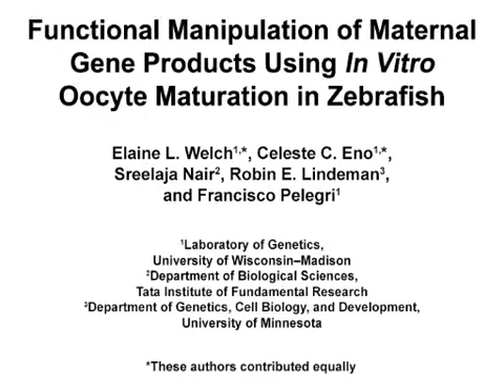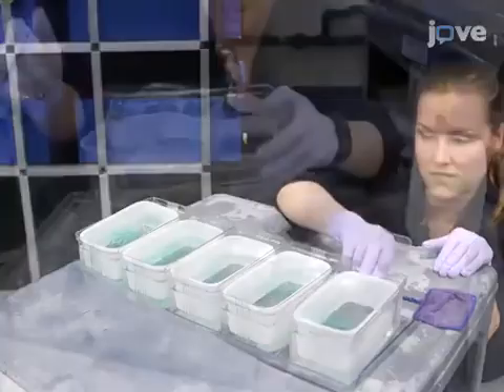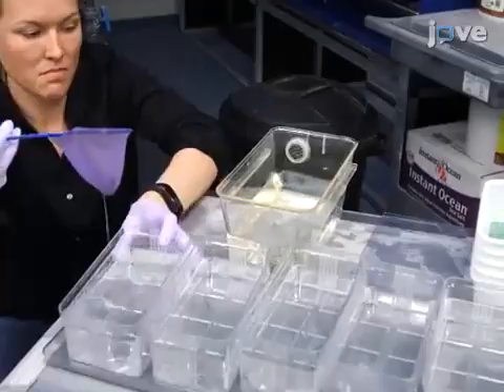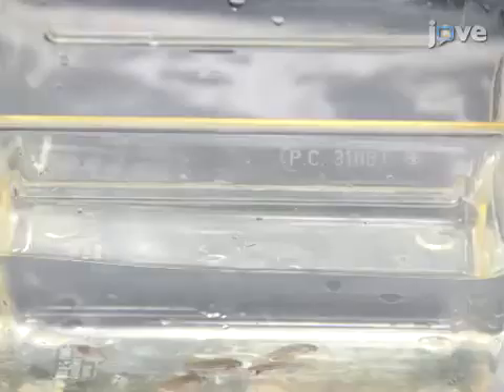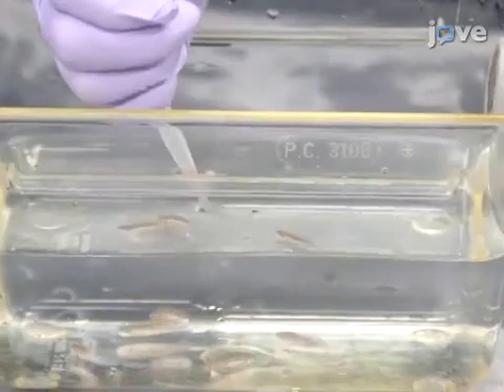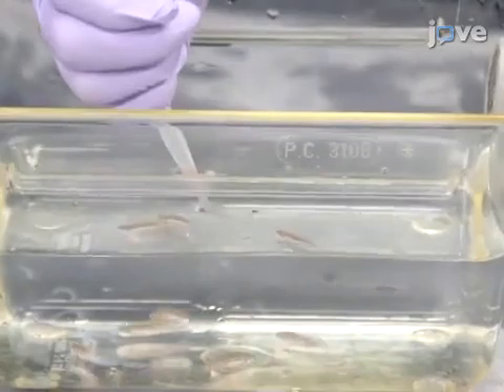Functional Manipulation of Maternal Gene Products by Oocyte Maturation | Protocol Preview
Functional Manipulation of Maternal Gene Products Using In Vitro Oocyte Maturation in Zebrafish -  a 2 minute Preview of the Experimental Protocol

Elaine L. Welch, Celeste C. Eno, Sreelaja Nair, Robin E. Lindeman, Francisco Pelegri
University of Wisconsin-Madison, Laboratory of Genetics; Tata Institute of Fundamental Research, Department of Biological Sciences; University of Minnesota, Department of Genetics, Cell Biology, and Development;

An optimized protocol for the in vitro maturation of zebrafish oocytes used for the manipulation of maternal gene products is presented here.